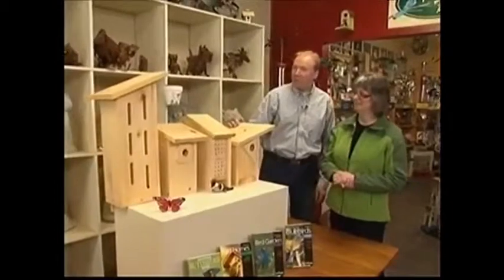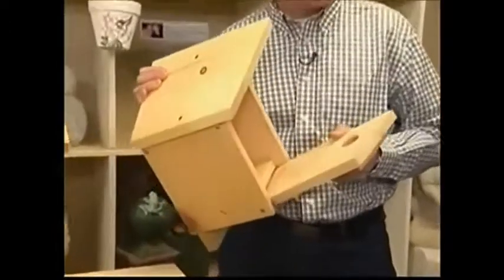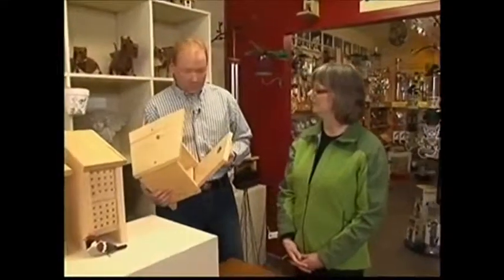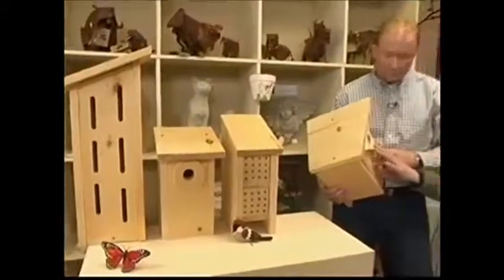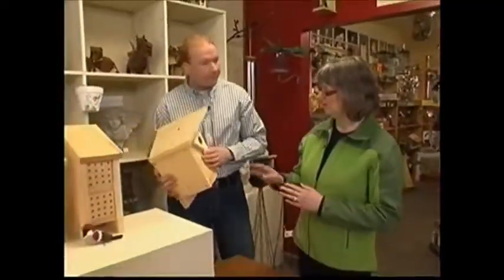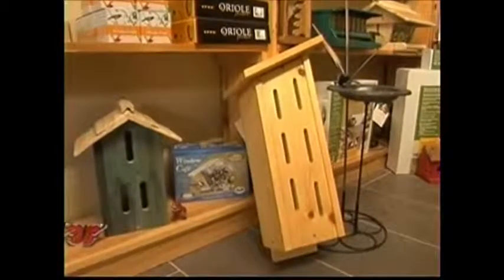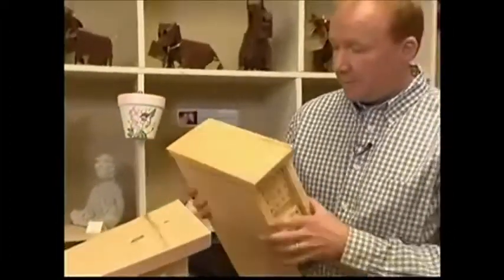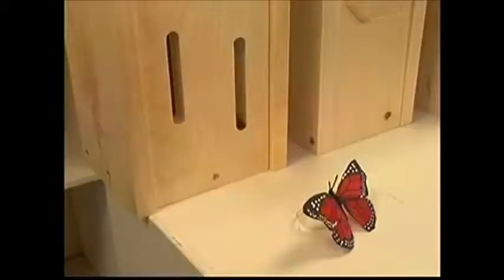Garden Gate - Episode 10 (April 19, 2013): Birdhouses by Gary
Brenda Ibey of the Avant Garden Shop is joined by Gary Cowie of Animal House Creations to discuss different types of birdhouses for attracting your favorite birds. Gary points out the importance of proper construction of birdhouses and the importance of proper cleaning techniques. Find out which birdhouse will work for you!